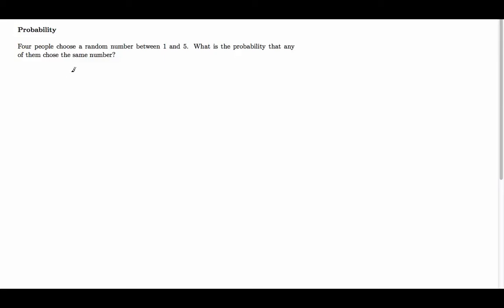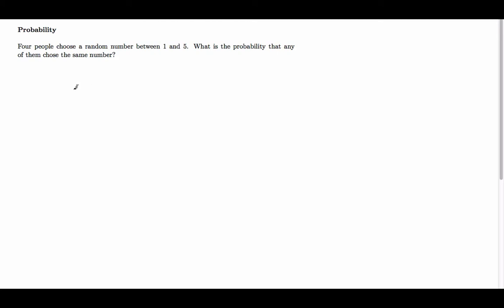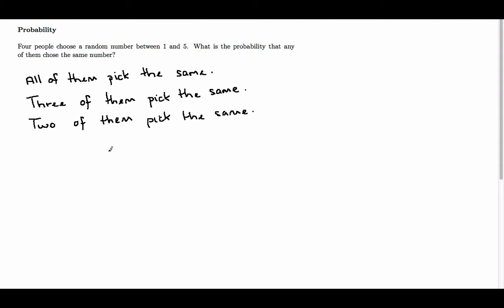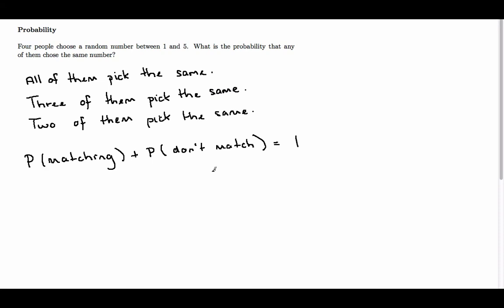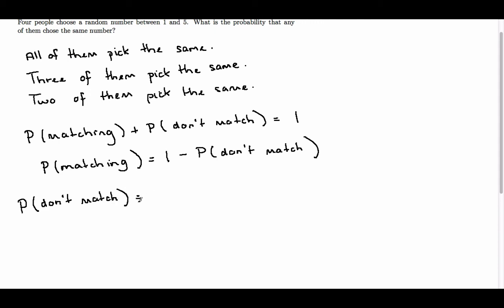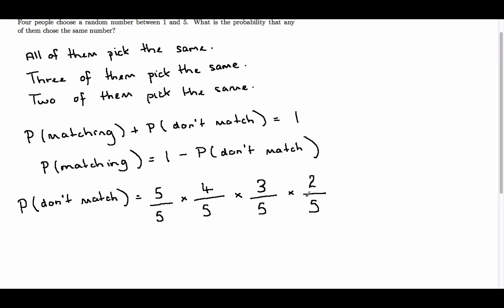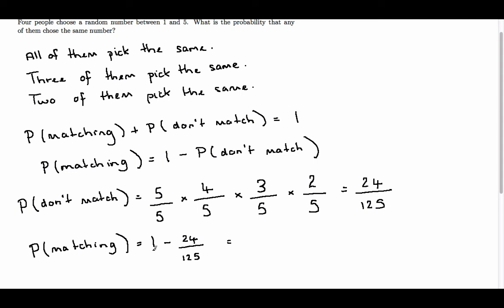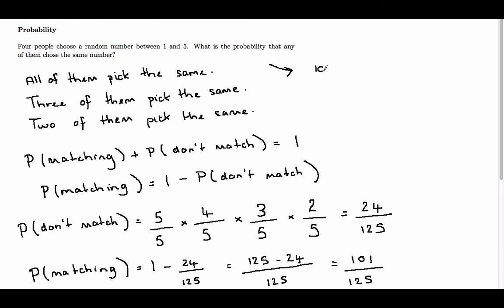Probability of Picking the Same Number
A question involving finding the probability that at least 2 out of 4 randomly chosen numbers are equal.